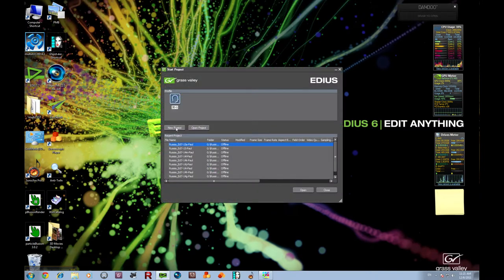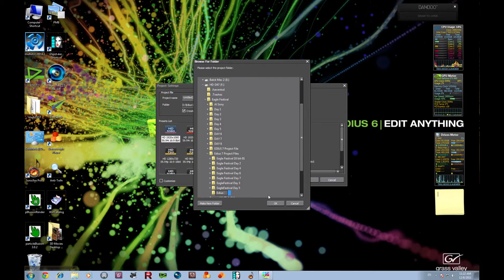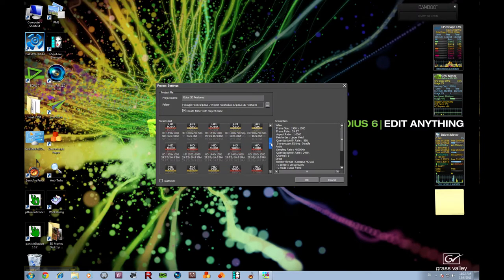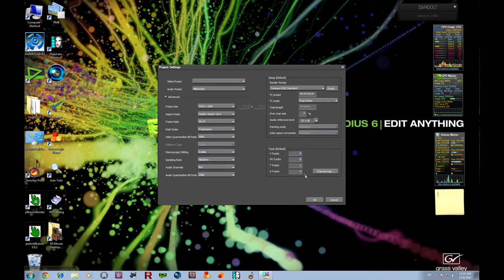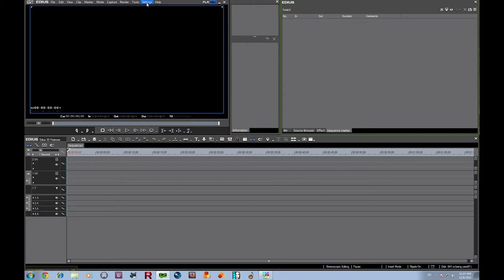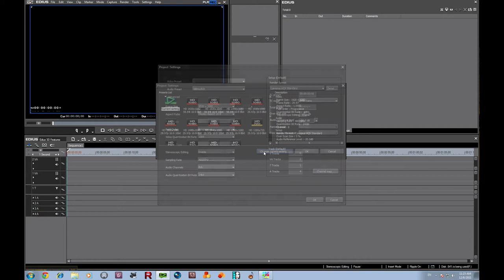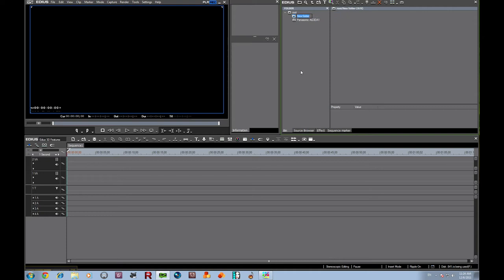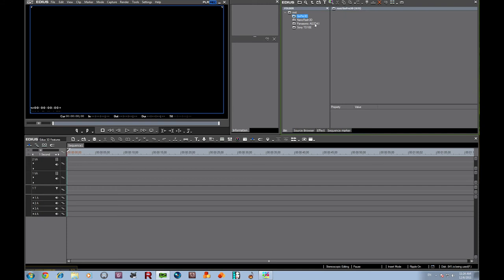Grass Valley Edius 3D Training Part 1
This is the first of an 8 part tutorial series. I'm going to show you the newest, easiest to use 3D editing toolset. Grass Valley has just released Edius for 3D.
Now, you may not be acquainted with Edius, but after watching this you will want to be.
Edius' moto is "Edit Anything" and with the additional 3D capabilities is truly does.
From SD to HD to 4k, NTSC or PAL, you name it handles it and gives realtime playback with no special hardware.
Grass Valley has an amazing offer to entice you into trying Edius.
A free 30 day trial.
But this is like no other you've ever heard of.
Every month Grass Valley will release an update for Edius 3D and you
can download this upgrade and get another 30 day trial.
During my time as a beta tester, I had the opportunity to become fully
familiar with Edius' capabilities and its promise to be the foremost
real time 3D editing software available.  This tutorial explains how
easy it is to adapt to Edius' basic features.
It also details the operation of its more intricate tools and options.
If you want to know more or if you want more see training tutorials, go to my web